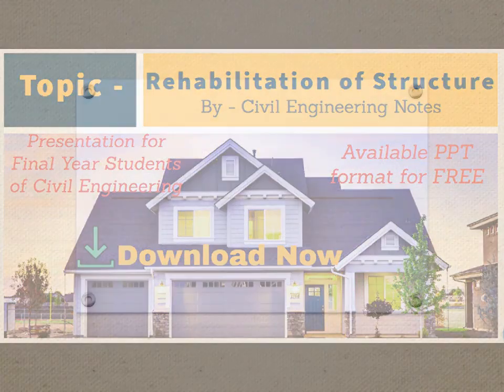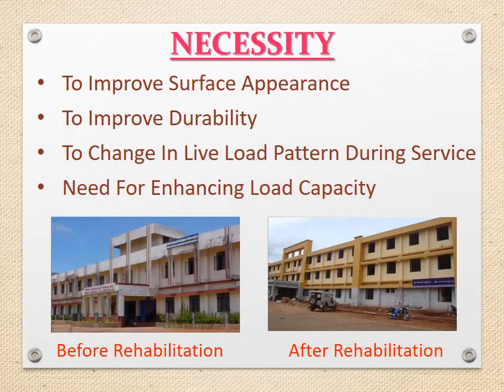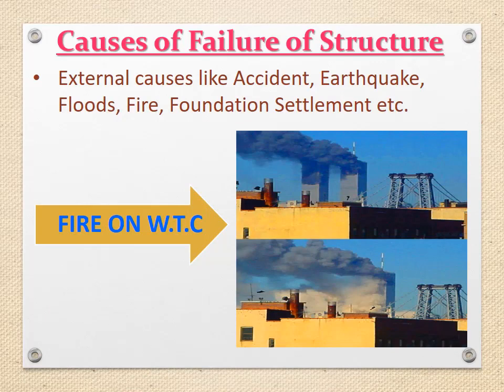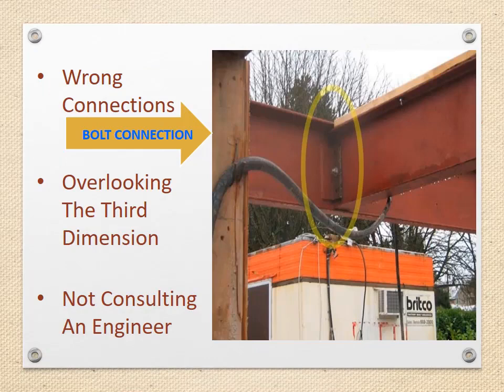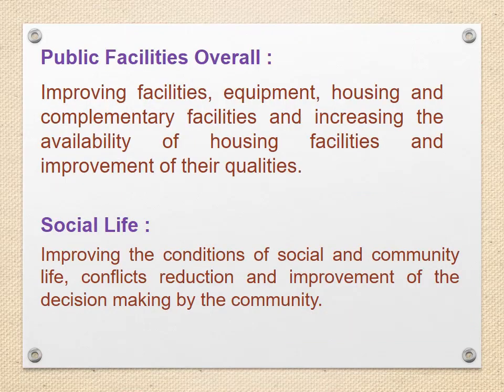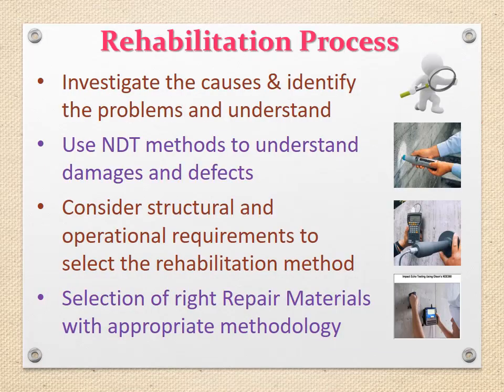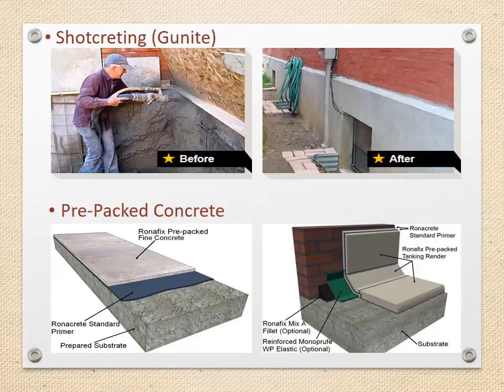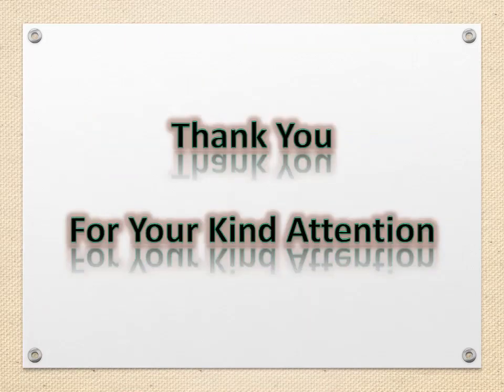Repair and Rehabilitation of Structure by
Hello friends,

My name is Dibyandu Pal, and I welcome you to our channel Civil Engineering Notes

Let's start today's presentation on the rehabilitation of the structure

Introduction:
Rehabilitation is the process of improving an existing structure for new conditions of use. It aims at restoring the structure to the original service level it once had and has now lost. In some cases, this consists of giving the structure the service level which was intended, but could not be attained because of deficiencies in the original design and or construction.

In this video, we have covered the following topics-
1. Definition of Rehabilitation
2. Necessity of Rehabilitation
3. Causes of Failure of Structure
4. Types of Rehabilitation
5. Materials Used for Rehabilitation
6. Process of rehabilitation
7. Methods of Rehabilitation

If you have any confusion or suggestion about this presentation, let us know through the comment box below or through our blog. see the description for the links.